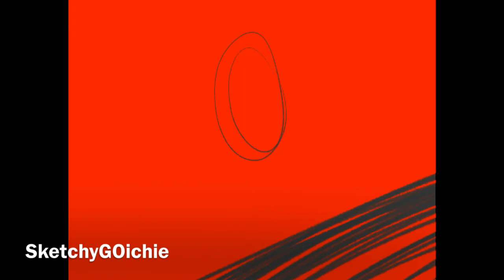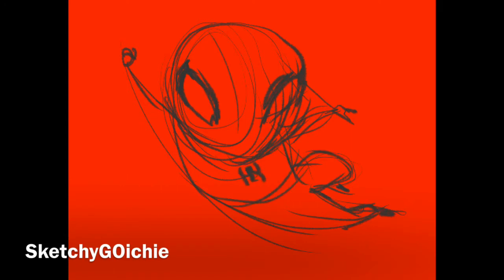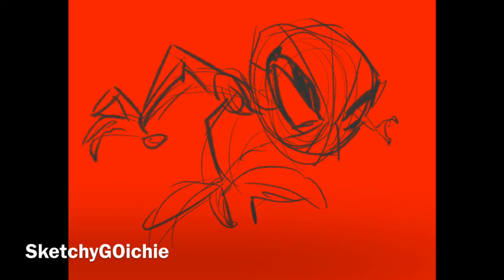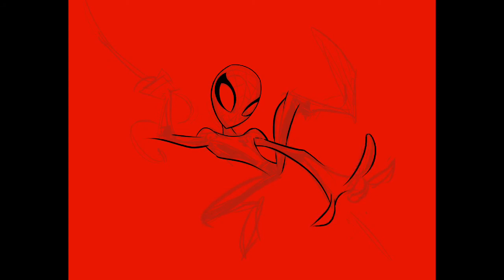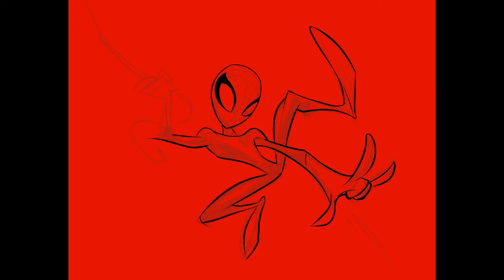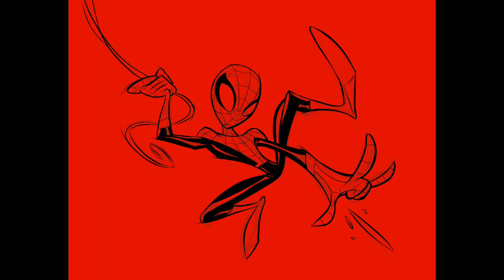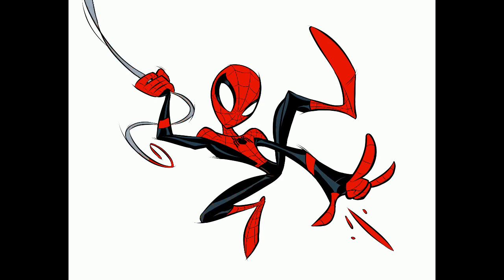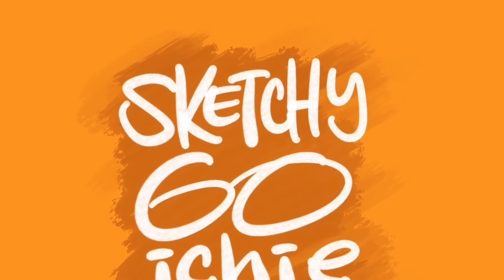SpiderMan Far From Home Art using Procreate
Check the latest art demo done in the iPad web slingers!!!

I'm Roger Andrews freelance illustrator and graphic designer. I've spent many years working in the product design business for such companies as Hasbro, Disney, Mattel, and many more doing assignment featuring of all your favorite licensed characters. I've been fortunate to have sketched everything from Star Wars, to Pixar, to Marvel and DC universes. And yes they actually paid me to do so.
Go figure.
Now I'd like you to come live your moment with me as I share with you some of the tips and tricks I use to go from a blank page to scratching out something creative all over it.
Hopefully you'll be able to do the same and so much more.

sketchyGOichie
Live Your Moment!